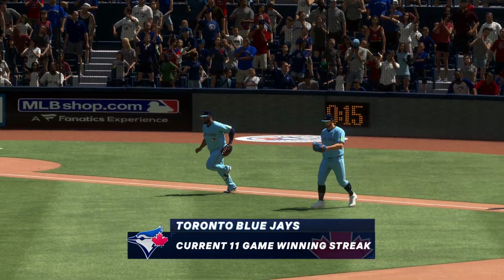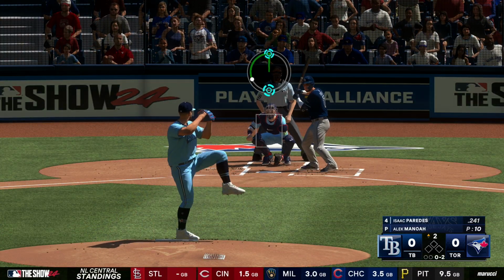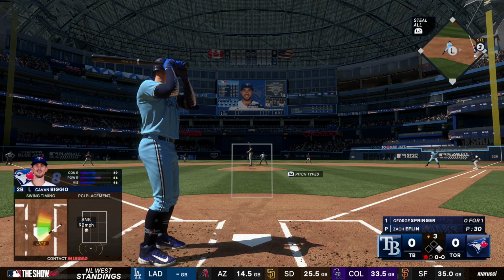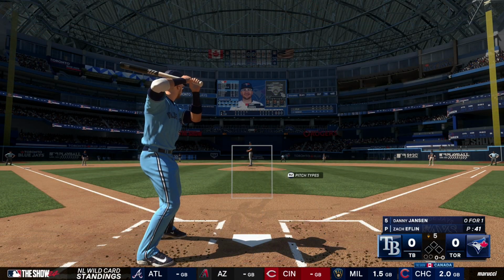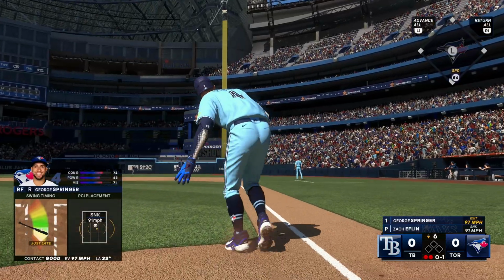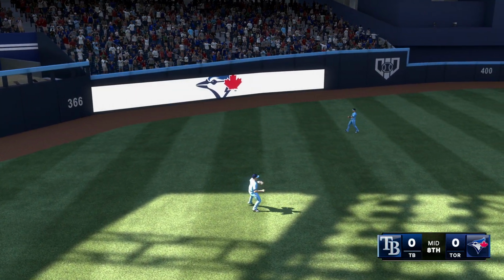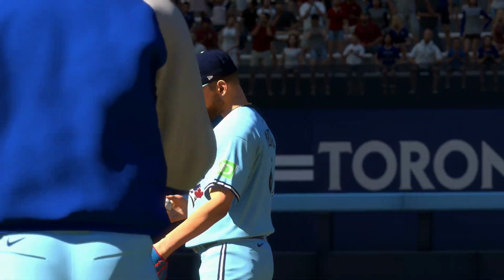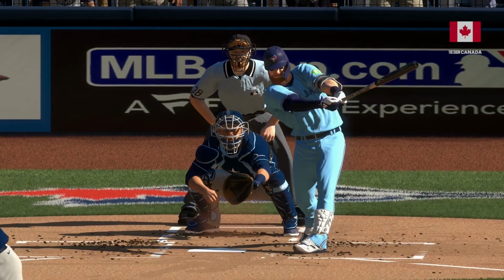MLB THE SHOW 24 | Toronto Blue Jays vs Tampa Bay Rays | Game 104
Bichette! 19:17
Caminero! 20:46
Paredes! 21:12
Justin Turner WALK OFF! 31:47